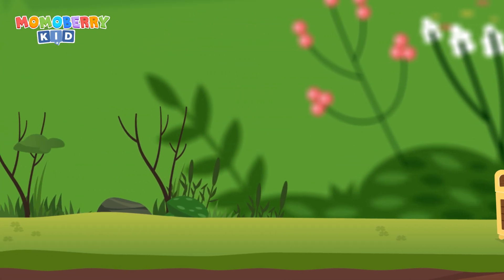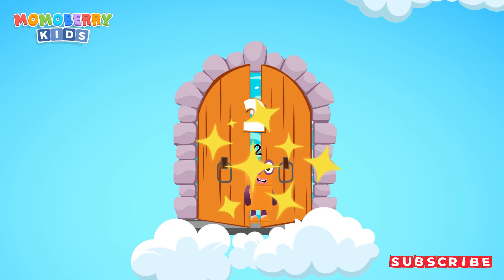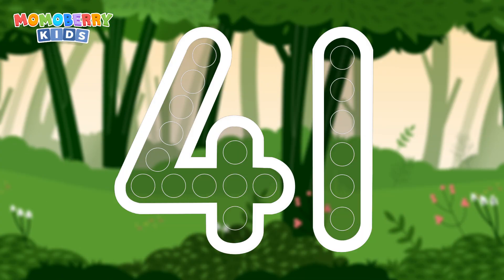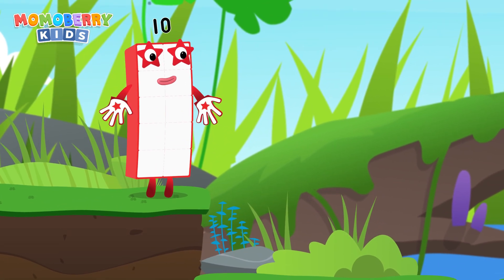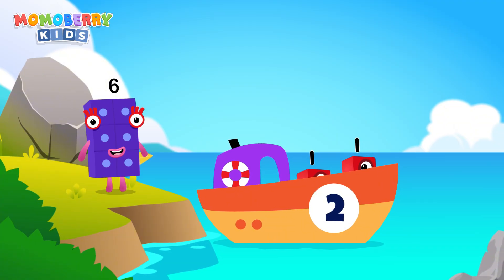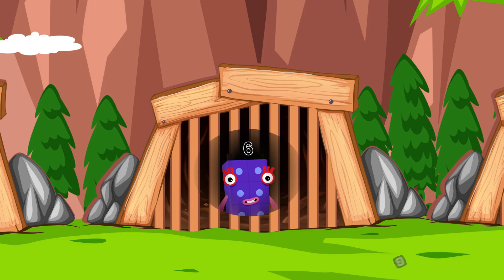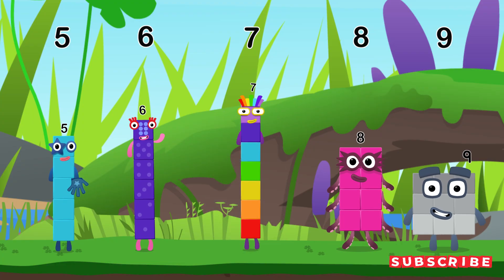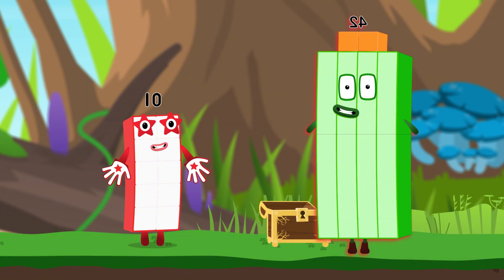Numberblocks 42 Run Inscet Little World New Season | Numberblocks Find Missing Number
Numberblocks 42 Magic Run Insect Little World New Season | Numberblocks Find Missing Number

Number Magic Run offers you the opportunity to engage in mathematics in a fun and encouraging environment. Mixing learning with simple game-play, you can learn at your own pace as you help the Numberblocks [Angka] characters travel through caves and mountains in search of some shiny treasure.